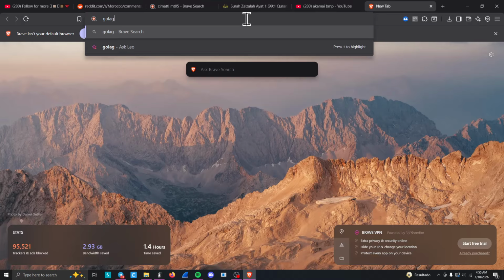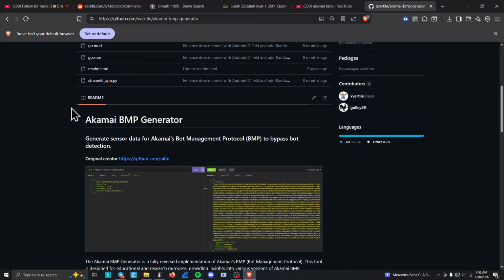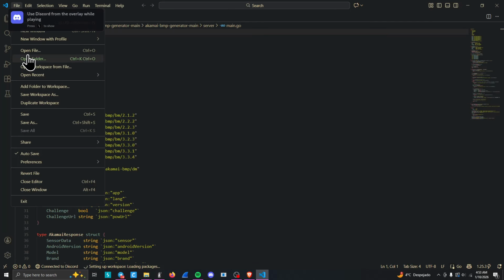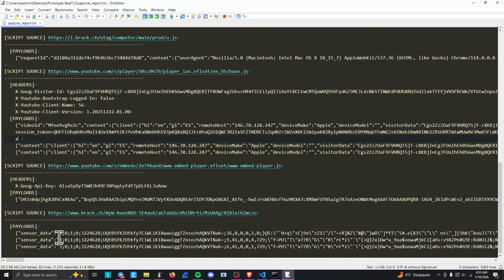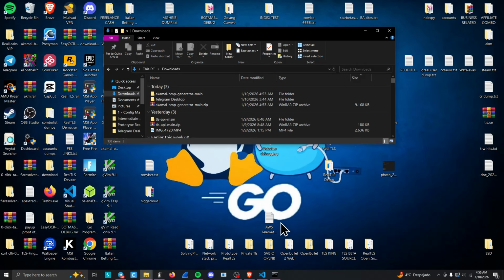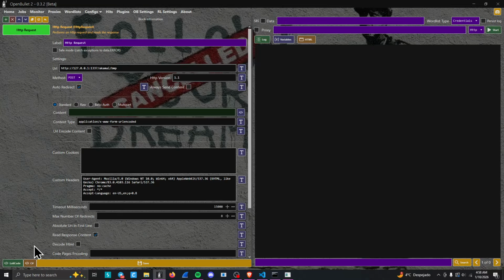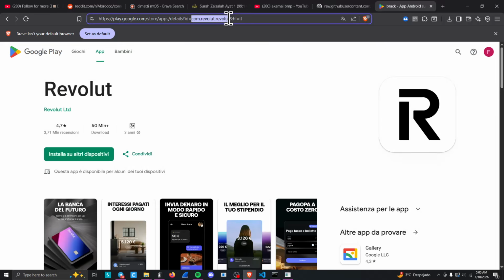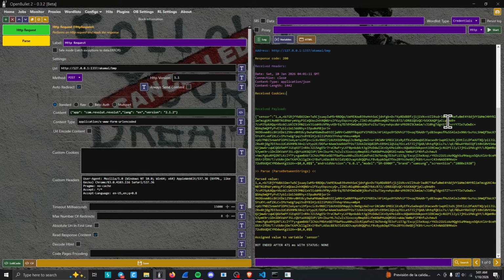Akamai Bot Management Protocol Sensor Data Generator For Android Apis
Not Everyone will be selected in Joining The Chat

This Video was for the purpose for showcasing no motives were behind this purely for learning and advancing

Ignore The Keywords:
Akamai,Openbullet
Akamai Bypass Config Making
Akamai BMP generator
Akamai Sensors
CTF Challenge Openbullet
Openbullet 2 Configurations
Turnstile Solving SilverBullet
AWS WAF TOKEN
Dynamic JS Execution
amazon captcha silverbullet
how to solve amazon captcha amazon waf, amazon waf
Transcript